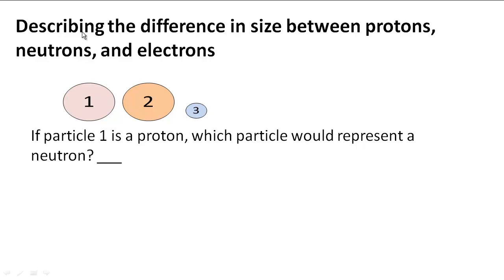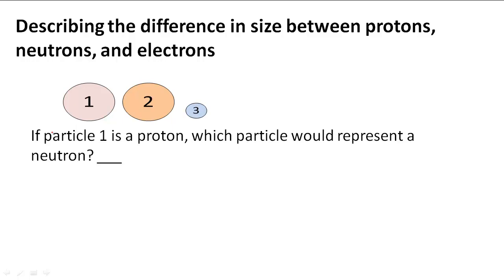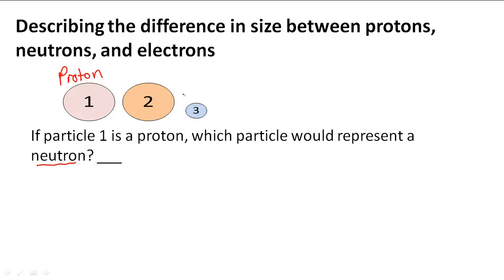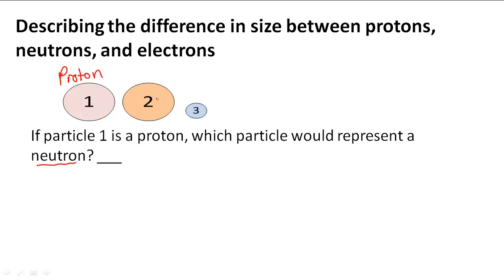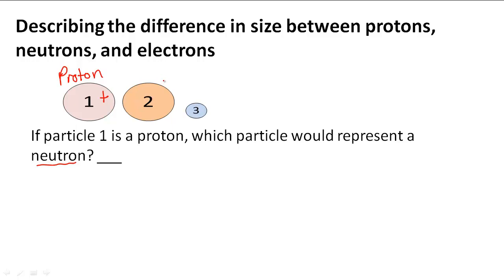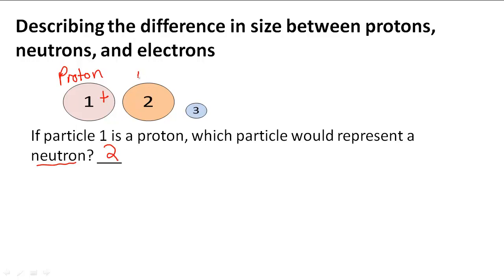Determining the difference in size between protons, neutrons, and electrons